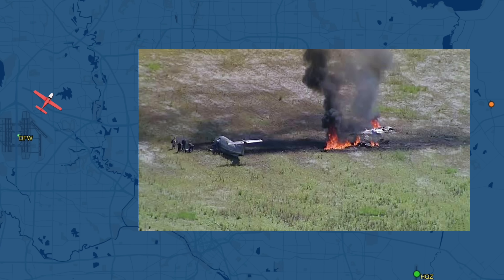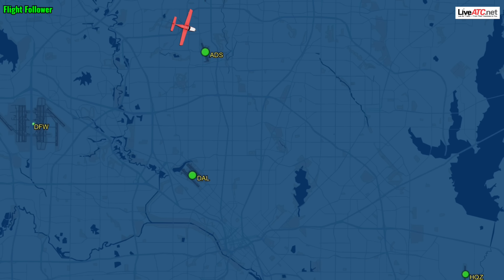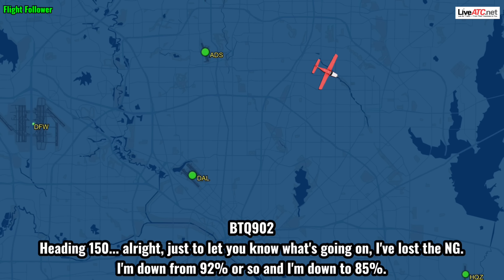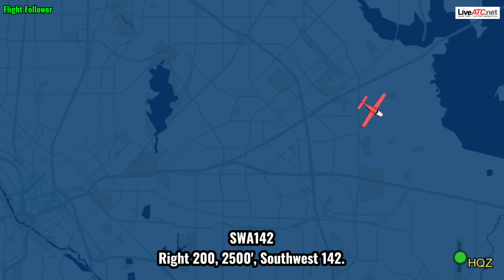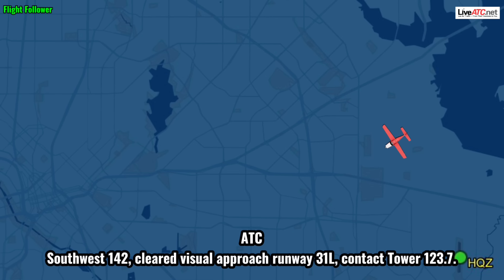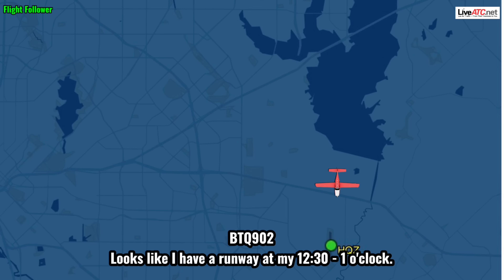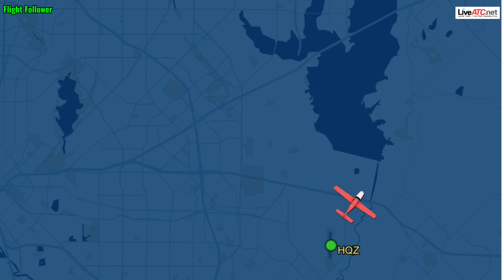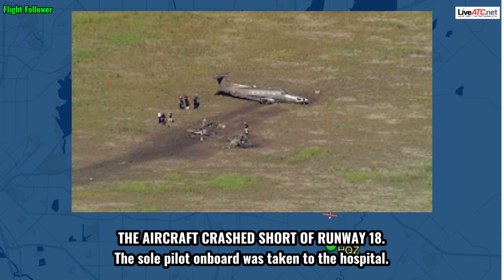Pilot’s DELAYED Decision Making | Ends up crashing near RUNWAY!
Probable Cause: The loss of engine power due to a mis-rigged beta control cable (propeller reversing cable), which resulted in a loss of thrust inflight.

On 23 April 2020
Description:
Shortly after takeoff the pilot reported to the air traffic controller that he was losing engine power. The pilot then said he was going to divert to a nearby airport and accepted headings to the airport. The pilot then reported the loss of engine power had stabilized, so he wanted to return to his departure airfield. A few moments later the pilot reported that he was losing engine power again and he needed to go back to his diversion airport. The controller reported that another airport was at the pilot's 11 o'clock position and about 3 miles. The pilot elected to divert to that airport.
The airplane was at 4,500 ft and too close to the airport, so the pilot flew a 360° turn to set up for a left base. During the turn outbound, the engine lost all power, and the pilot was not able to reach the runway.
The airplane impacted a field, short of the airport. The airplane's wings separated in the accident and a small postcrash fire developed.

A review of the airplane's maintenance records revealed maintenance was performed on the day of the accident flight to correct reported difficulty moving the Power Control Lever (PCL) into reverse position. The control cables were inspected from the pilot's control quadrant to the engine, engine controls, and propeller governor. A static rigging check of the PCL was performed with no anomalies noted. Severe binding was observed on the beta control cable (propeller reversing cable). The cable assembly was removed from the engine, cleaned, reinstalled, and rigged in accordance with manufacturer guidance.

During a post-accident examination of the engine and propeller assembly, the beta control cable was found mis-rigged and the propeller blades were found in the feathered position. The beta valve plunger was extended beyond the chamfer face of the propeller governor, consistent with a position that would shut off oil flow from the governor oil pump to the constant speed unit (CSU). A wire could be inserted through both the forward and aft beta control cable clevis inspection holes that function as check points for proper thread engagement. The forward beta control cable clevis adjustment nut was rotated full aft. The swaging ball end on the forward end of the beta control cable was not properly secured between the clevis rod end and the push-pull control terminal and was free to rotate within the assembly.

Before takeoff, the beta valve was in an operational position that allowed oil flow to the CSU, resulting in normal propeller control. Vibration due to engine operation and beta valve return spring force most likely caused the improperly secured swaging ball to rotate (i.e. 'unthread'  ) forward on the beta control cable. The resulting lengthening of the reversing cable assembly allowed the beta valve to stroke forward and shut off oil flow to the propeller CSU.  Without propeller servo oil flow to maintain propeller control, the propeller faded to the high pitch/feather position due to normal leakage in the transfer bearing. The reported loss of power is consistent with a loss of thrust due to the beta control cable being mis-rigged during the most recent maintenance work.